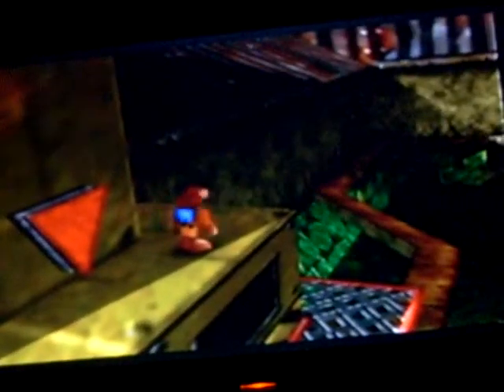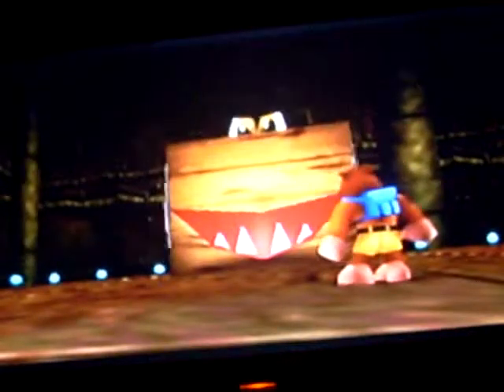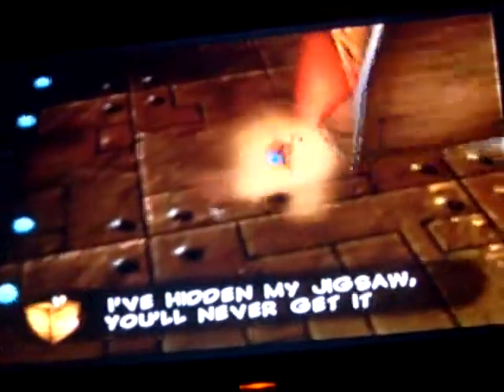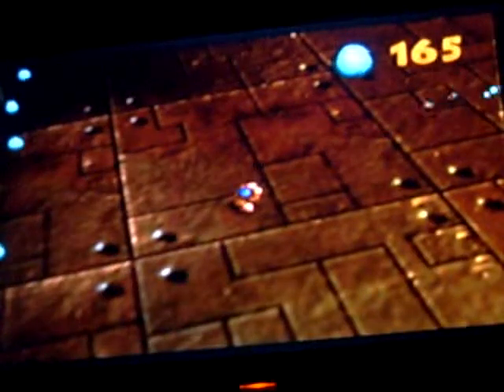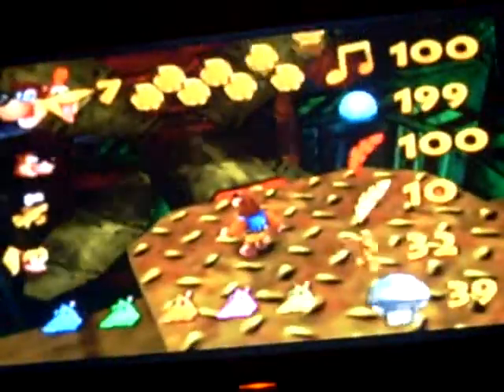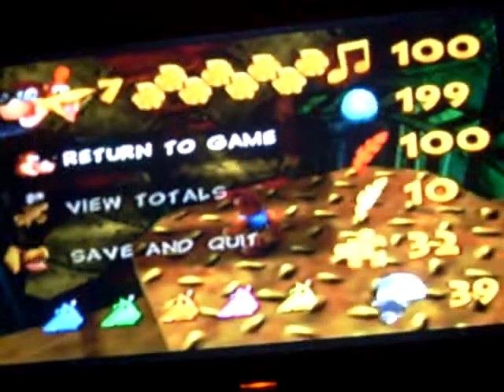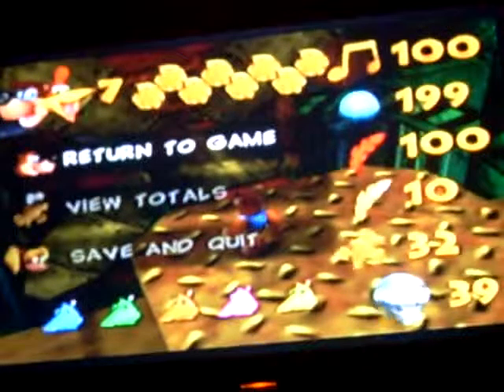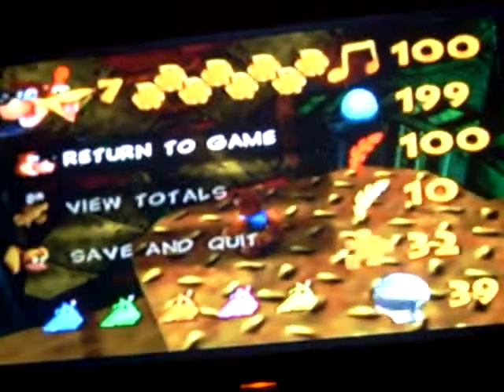Banjo-Kazooie Walkthrough Part 35: King of the Boom!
In this episode: Our heroes fight the almighty Boom Box and get two mumbo tokens that have never been collected before! (At least on my game cartridge!)